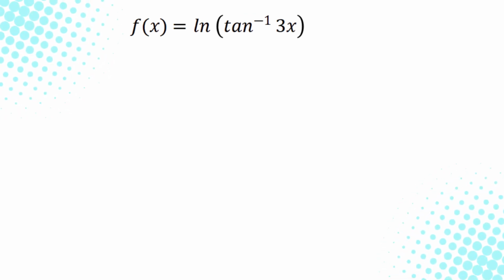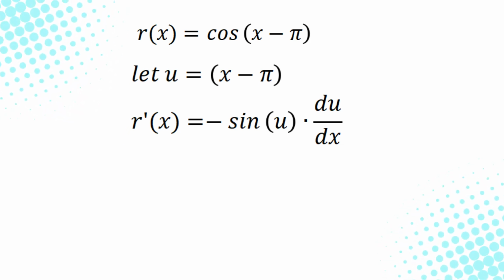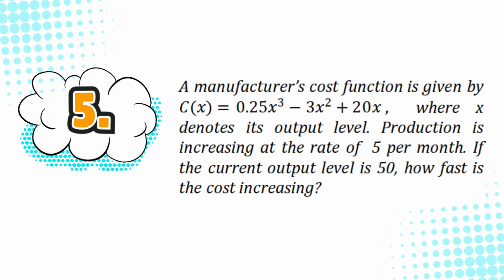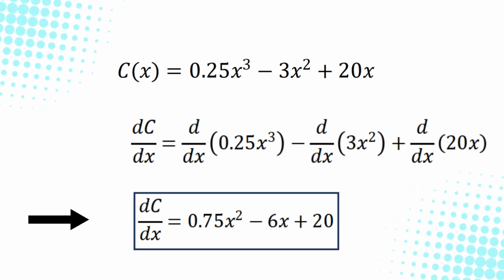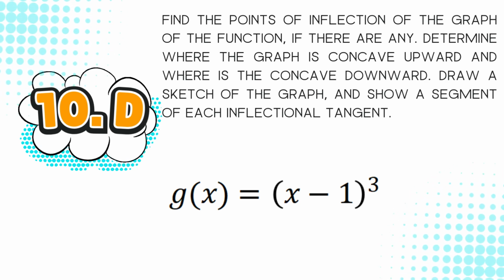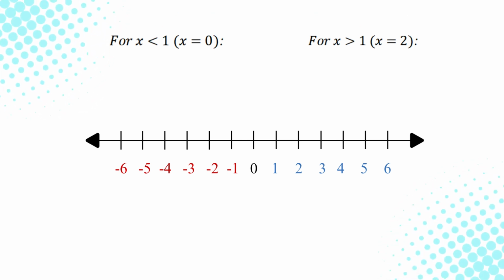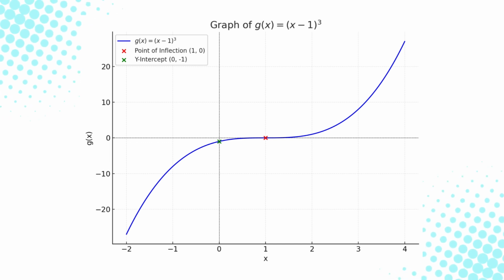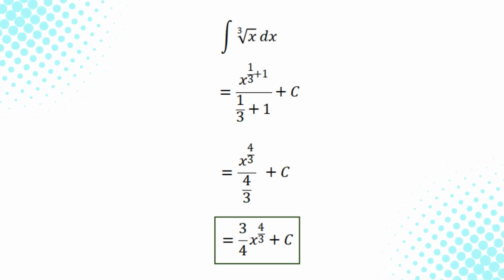FINAL PROBLEM SET SELECTED ITEMS